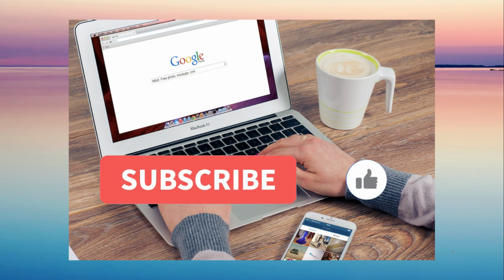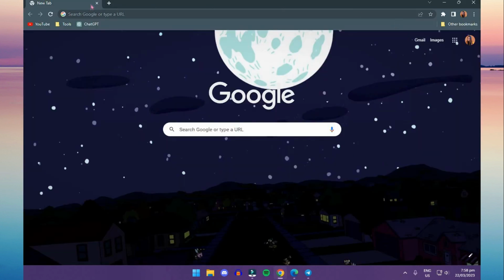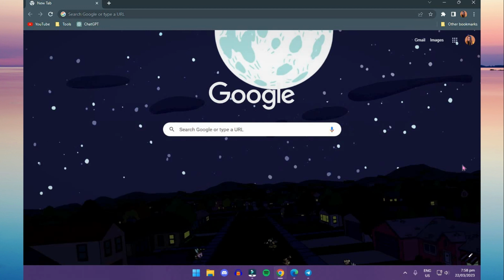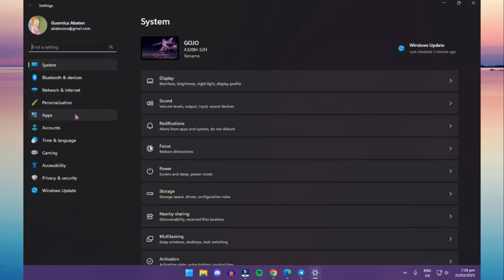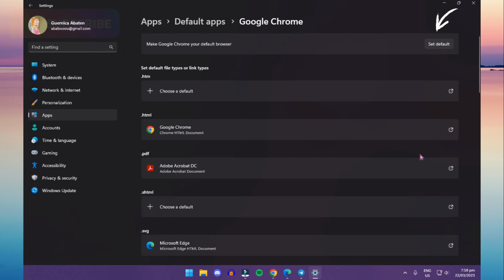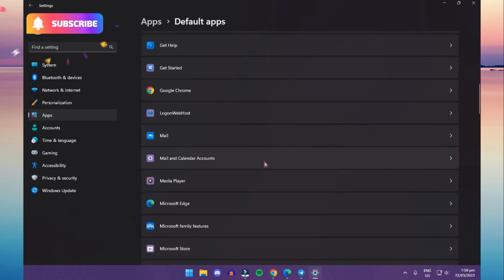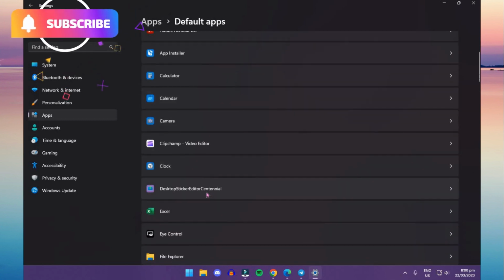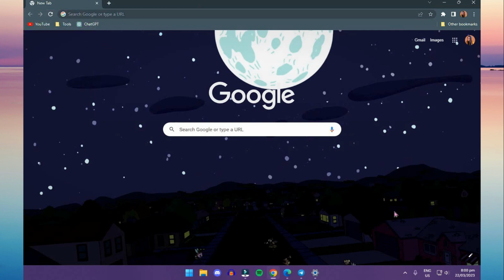How To Make GOOGLE CHROME Your Default Browser On WINDOWS 11 (UPDATE)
In this video, we’ll show you “How To Make GOOGLE CHROME Your Default Browser On WINDOWS 11 (UPDATE)”!